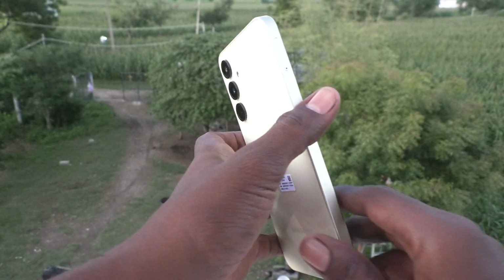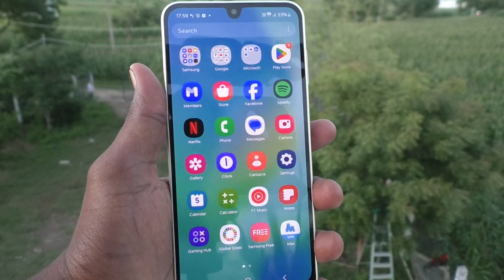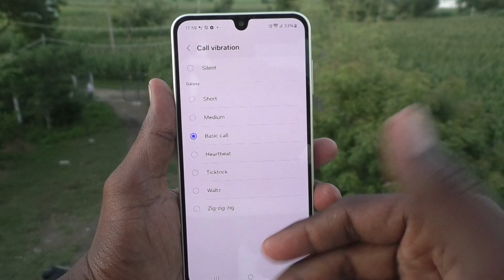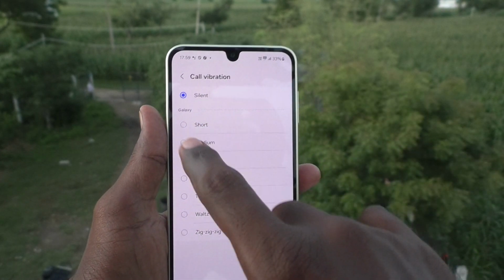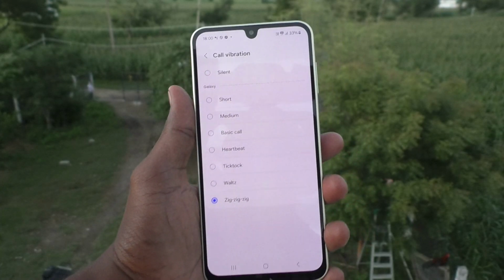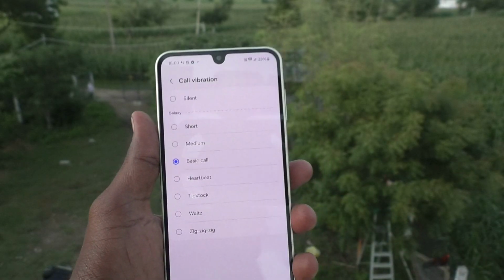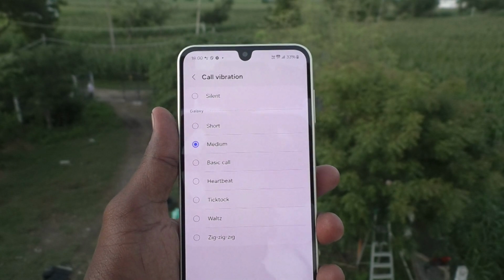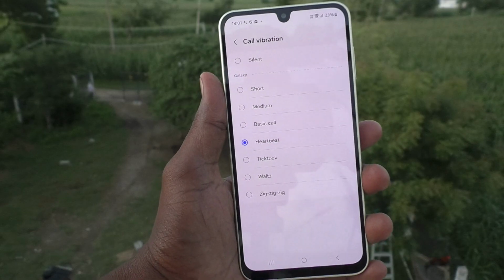How to turn OFF call vibration and change call vibration pattern in Samsung Galaxy A16 5G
Samsung Galaxy A16 5G call vibration turn off and change call vibration pattern settings: Learn here how to turn OFF call vibration and change call vibration pattern in Samsung Galaxy A16 5G smartphone

About Samsung Galaxy A16 5G Smartphone:
The Samsung Galaxy A16 has the following specifications:
Camera: 50 MP (Autofocus).
Battery: 5000 mAh.
Other features: IP54 dust and splash resistant